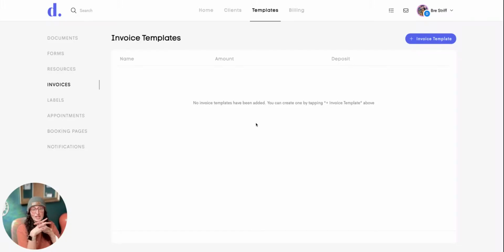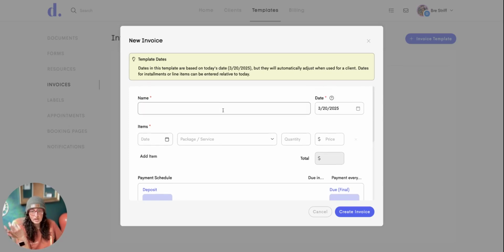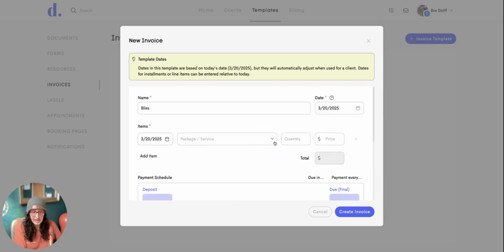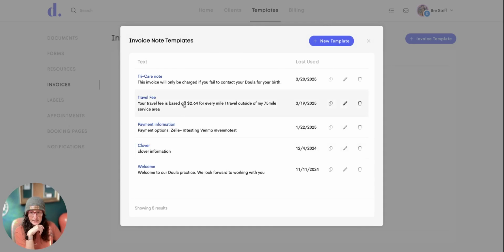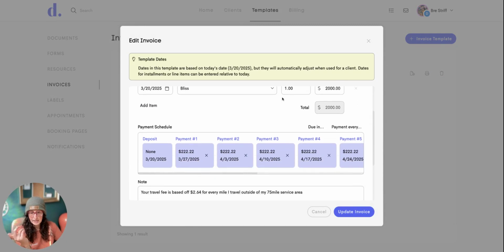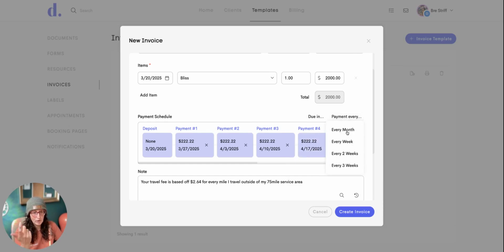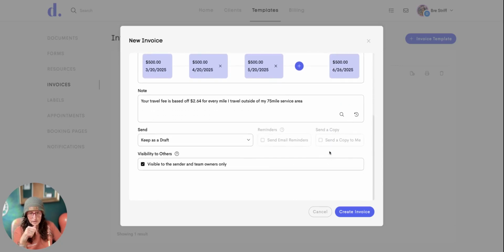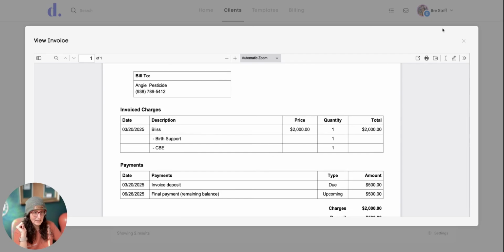Creating Invoice Templates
📄 How to Set Up Invoice Templates in Doulado | Step-by-Step Guide

Want to create invoice templates in order to streamline the process of creating the same invoices over and over? In this quick tutorial, we’ll walk you through everything you need to know to set up your invoice templates in Doulado—from adding services, creating a standard installment schedule,  and adding notes.

In this video, you’ll learn:
✅ How to access invoice templates in Doulado
✅ How they can be used
✅ Adding your charged services
✅ Saving a preferred installment schedule
✅ Adding in a note with any details you'll want to include

Whether you’re a solo provider or agency owner, setting up your templates in Doulado will help decrease time spent on administrative tasks and give you more time for the important work, caring for your clients!

📌 Need more help? Visit our support center: help.doulado.co